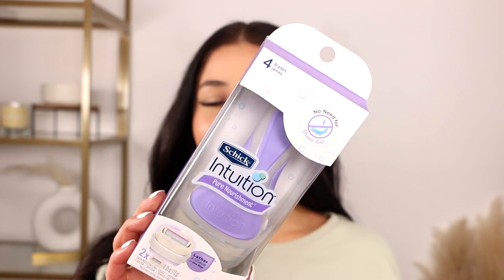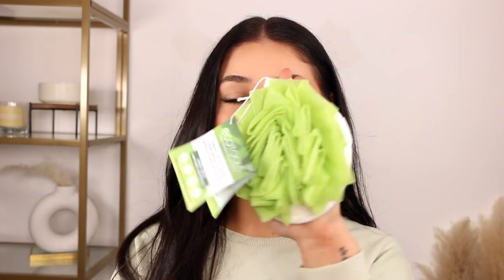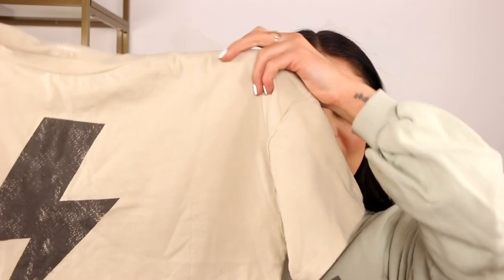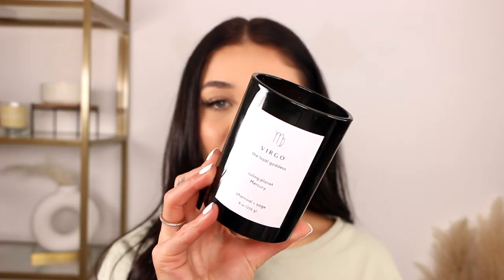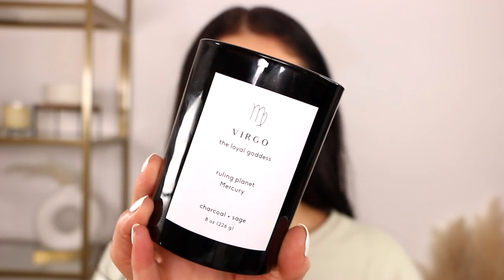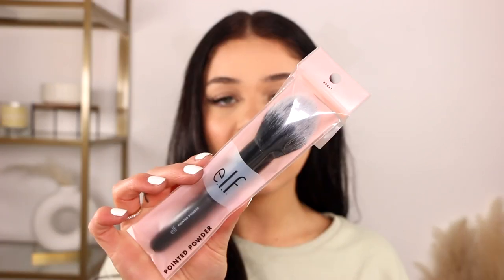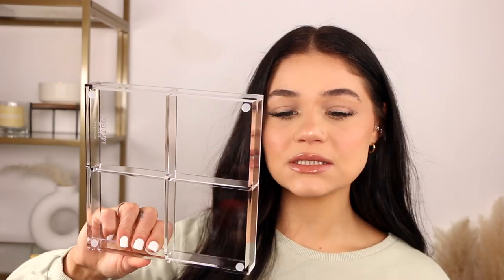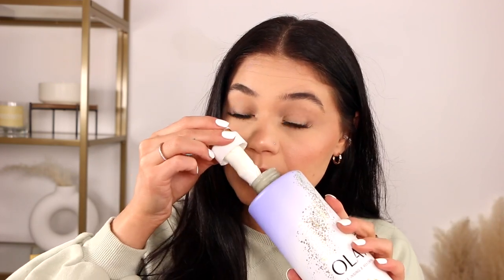TARGET HAUL😍 random + essentials | Blissfulbrii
TARGET HAUL😍

▷ Items:
-olay night bodywash
-schick intuition razor
-noted clear tray
-zodiac sign candle (In the video I mentioned horoscope candle..I meant *zodiac haha)
-3 pc pajama shorts set
-sports bra
-elf powder brush
-nivia body cream
-mix:bar hair & body mist
-eco tools body loofah

Other items purchased not in video:
-ceramic candle
-stand was part of the bullseye section
-agenda 2021

MODA BRUSHES
Code ‘ BLISSFUL ‘

OFRA COSMETICS
‘ BLISSFUL ‘

FAQ  ⇢
-Where do you get your nose stud from?

XO